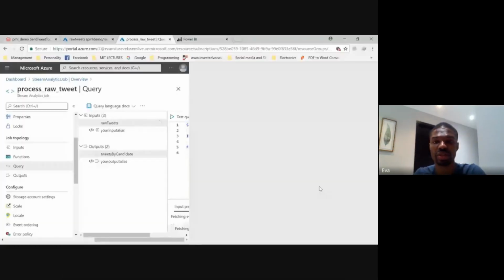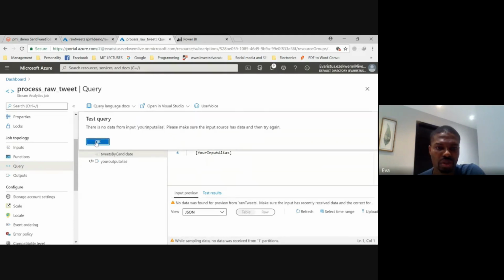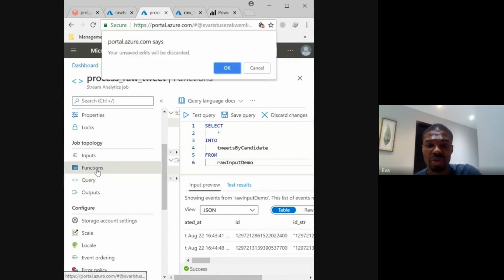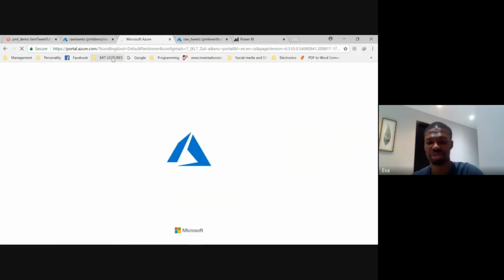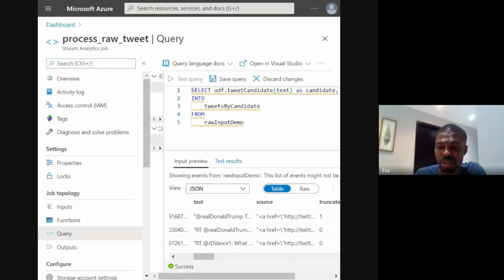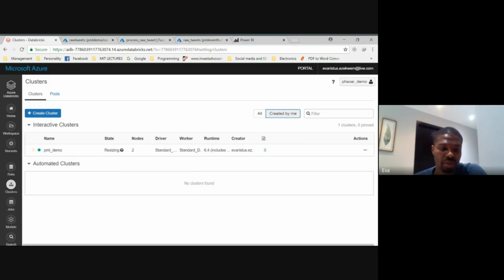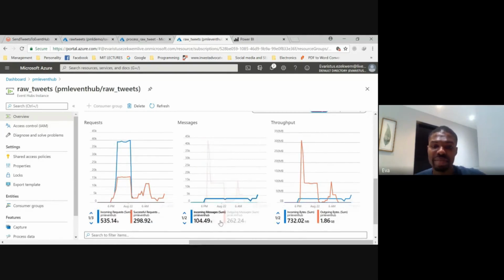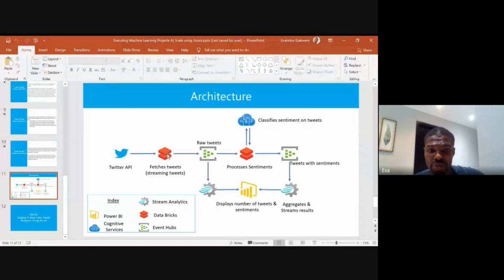DEMO 3 of 3: Executing Machine Learning Projects at Scale Using Microsoft Azure | Evaristus Ezekwem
You probably know how to build Machine Learning models by now? Or at least you are just getting started learning how to create machine learning models. But do you know how to build machine learning solutions that scale with increasing demand?

This walkthrough session follows up on the previous demo session and shows you how to implement a large-scale machine learning project based on a case study. It is a 3rd of a 3-part walkthrough session.

Evaristus';

SESSION DETAILS

Evaristus Ezekwem is a Graduate Student at New York University (NYU) Center for Data Science. He is interested in the application of data science and machine learning to meet industry and societal challenges at scale.

Currently, he works as a Research Fellow with a team of researchers at the New York University Steinhardt School of Education, Culture, and Human Development.

His research is focused on using data to expose the segregation and historical racial biases inherent among authors publishing scholarly articles on school segregation and related topics. This research aims to set a stage for discussions on policy changes aimed to eradicate segregation and broadly systemic racism within academia.

👩🏼👨🏼Audience: Intermediates to advanced practitioners in data science and machine learning.

🧠Prerequisite:
* You must be familiar with Machine Learning concepts and terminologies.

🎧 WE JUST LAUNCHED OUR PODCAST SHOW; "THE AFRICAN DATA SCIENTIST".

to listen to our shows

👍🏼You can like this video if you enjoyed it.